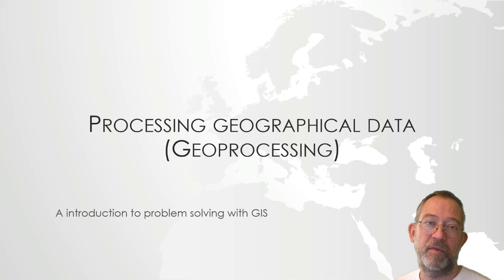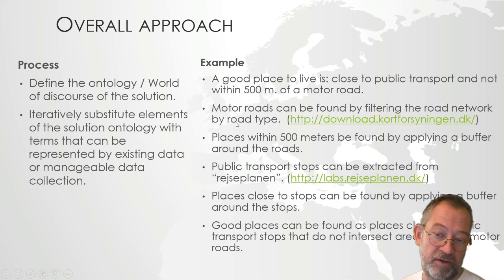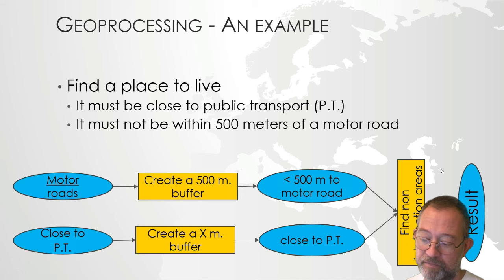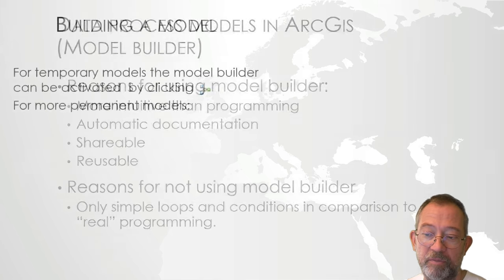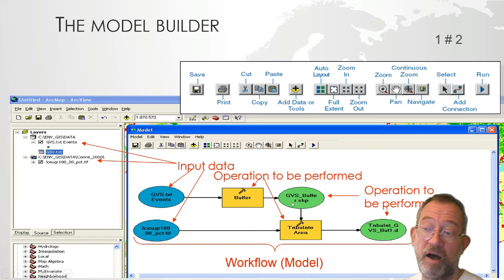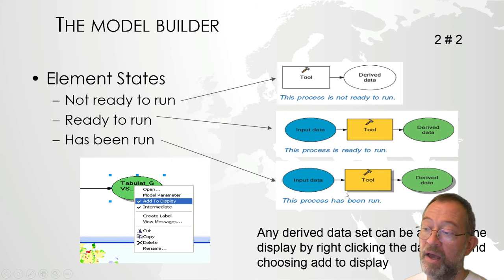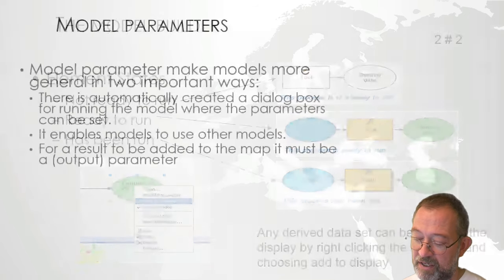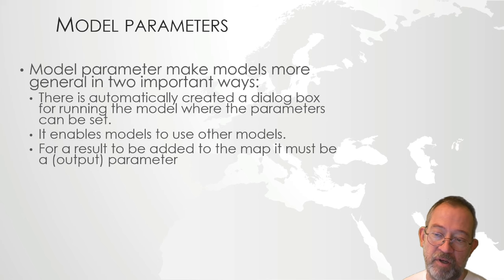ArcGIS model builder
An introduction on how to use the model builder tool in ArcGIS and how to deconstruct problems in order to model them.